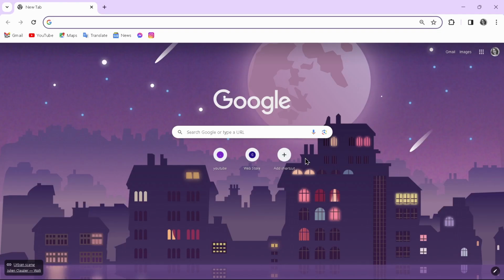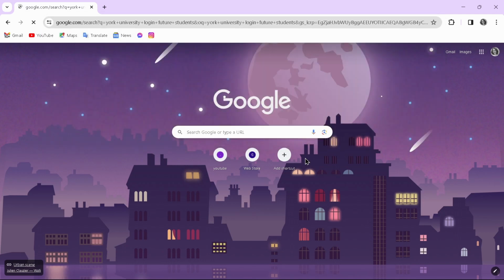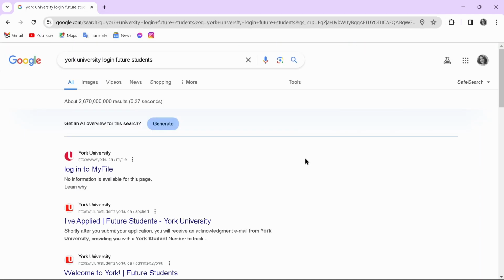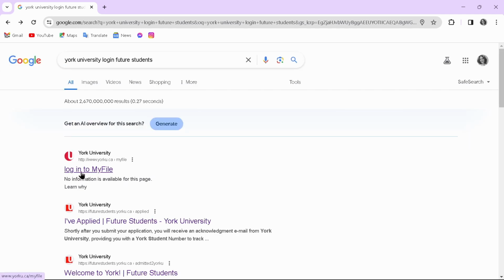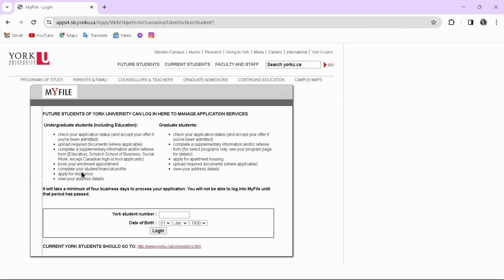How to Login to York University Future Students Account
Learn, How to Login to York University Future Students Account
this video guides you through an easy step-by-step process to Login to York University Future Students Account